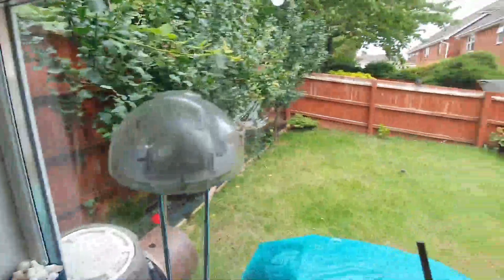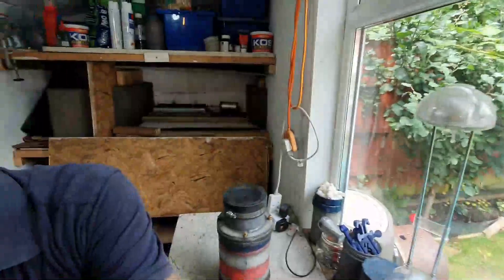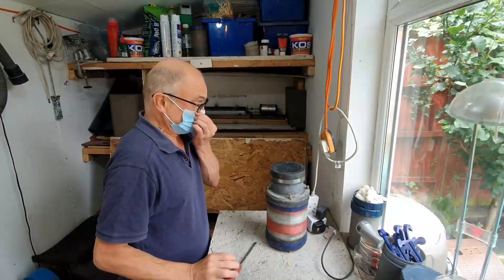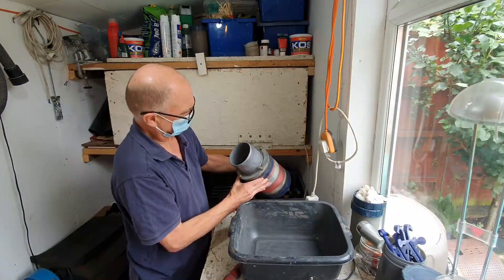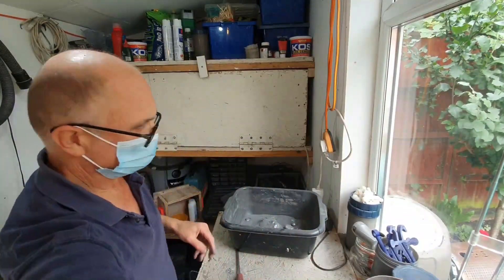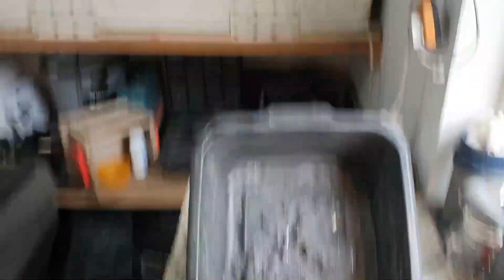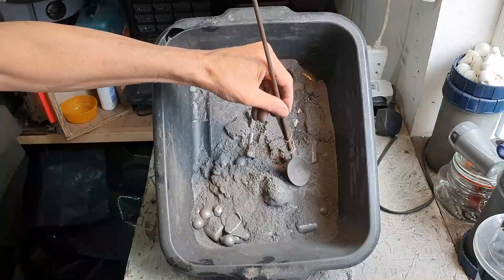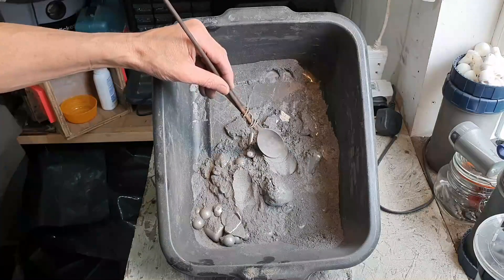aluminium powder from kitchen foli - 4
complete with accidental ignition at the end. please learn from my mistake and light  powdered aluminium outside in a safe place.